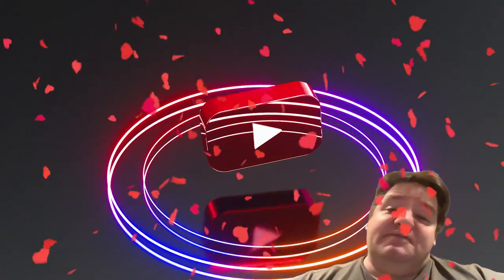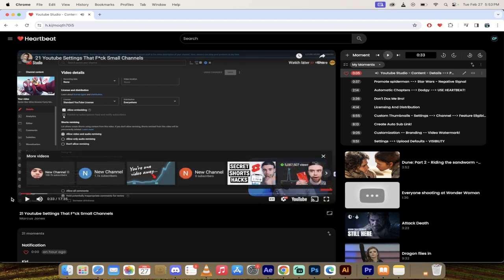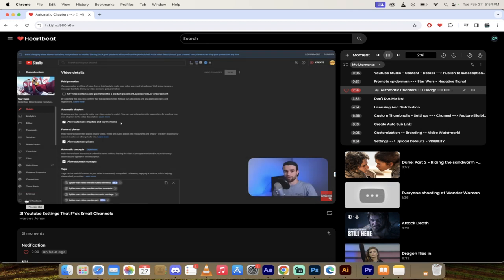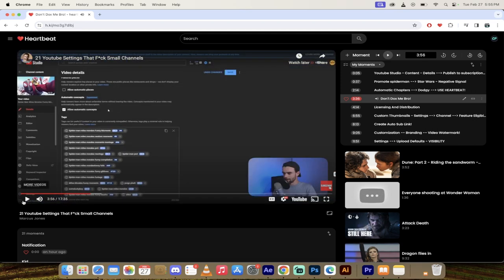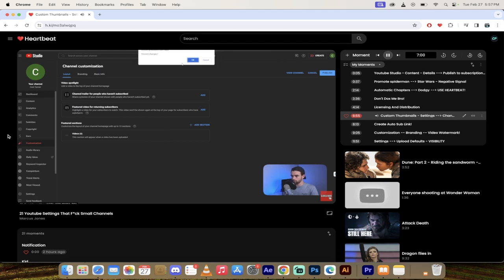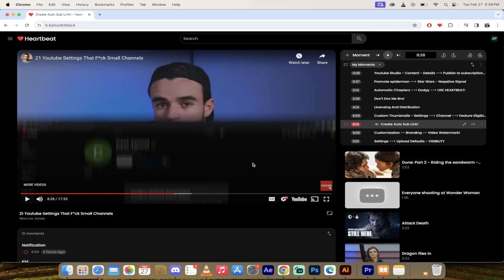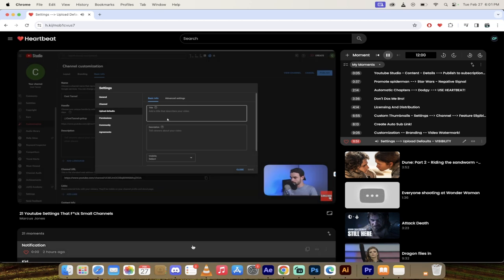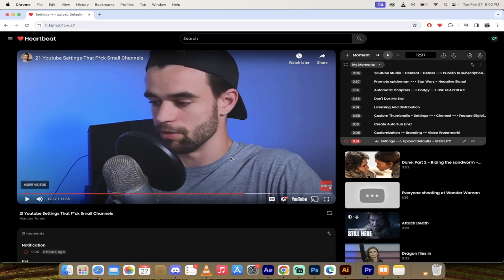9 Youtube Tips That Help Small Channels Grow | Heartbeat Moments - Tips By Marcus Jones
⏰ Moments

0:00 Introduction
0:05 Youtube Studio - Content - Details -- Publish to subscriptions feed
0:37 Promote spiderman -- Star Wars - Negative Signal
2:14 Automatic Chapters -- Dodgy -- USE HEARTBEAT!
3:36 Don't Dox Me Bro!
4:14 Licensing And Distribution
6:55 Custom Thumbnails - Settings -- Channel -- Feature Eligibility
8:13 Create Auto Sub Link!
9:05 Customization -- Branding -- Video Watermark!
11:51 Settings -- Upload Defaults - VISIBILITY